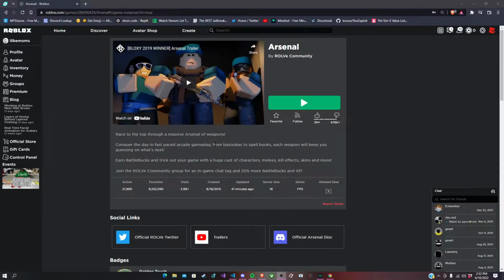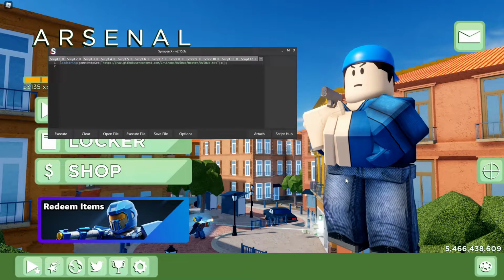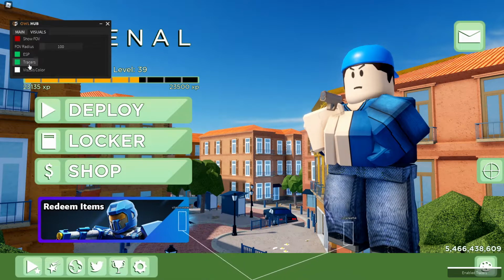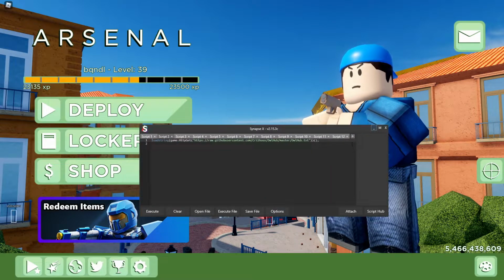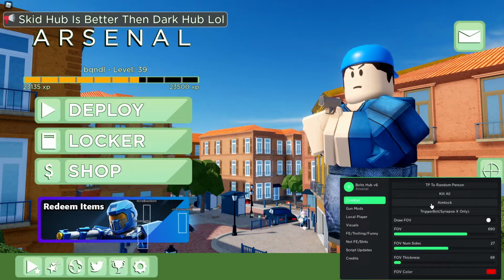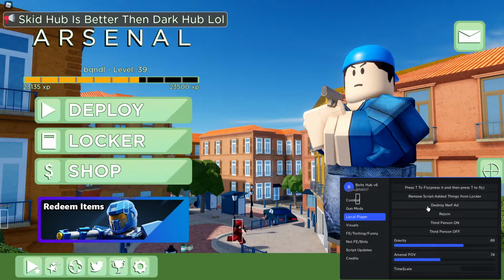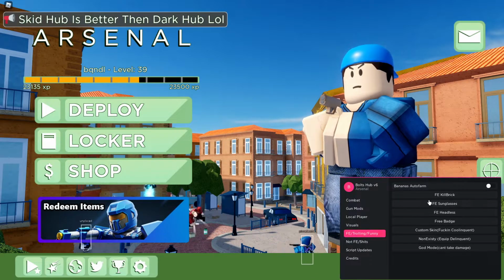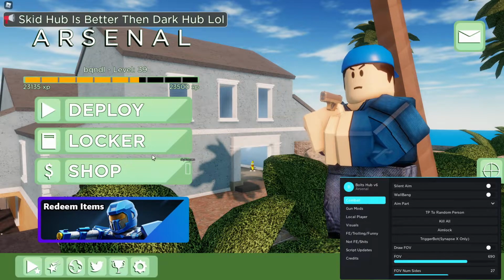2 Arsenal Scripts || Roblox (Working 2022 / 2023)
Today, I showcased 2 Arsenal Scripts in the game Roblox. Want these scripts? Check below!